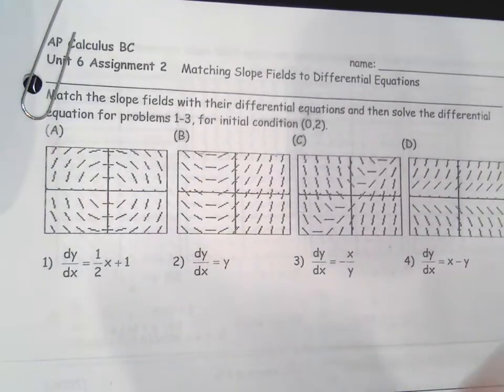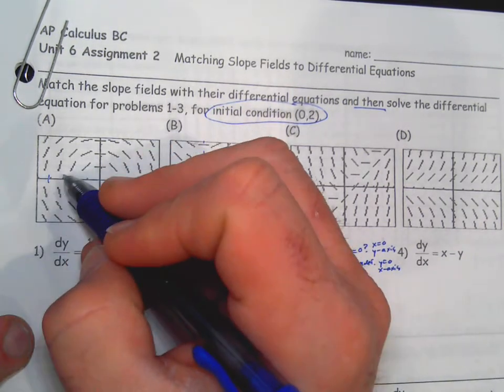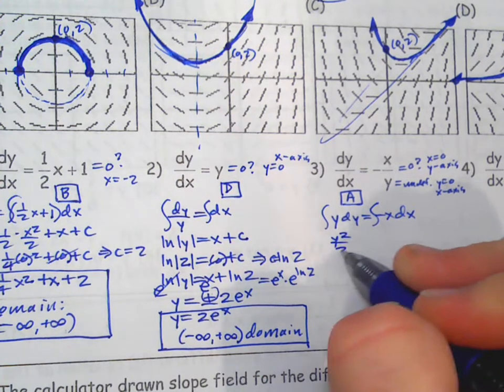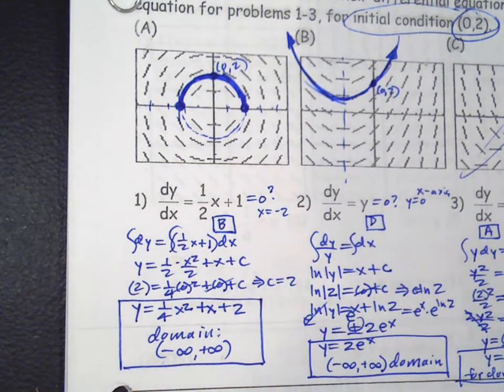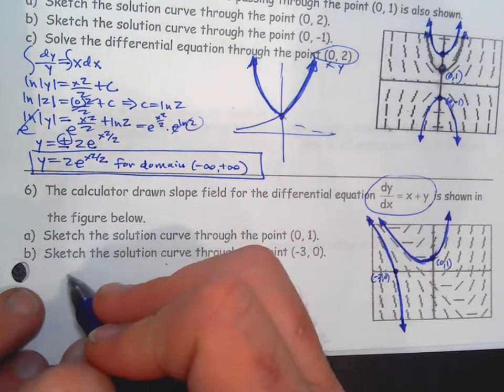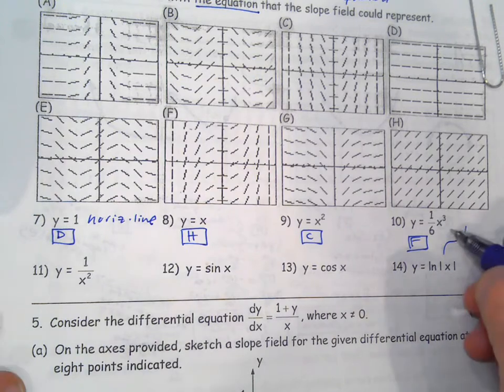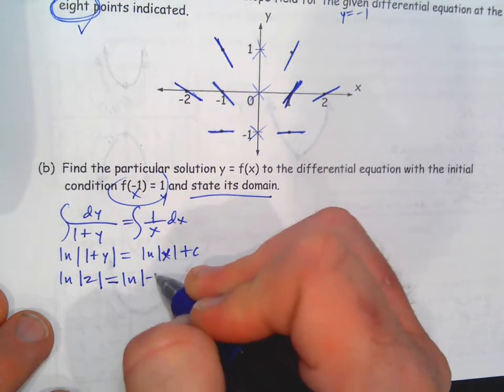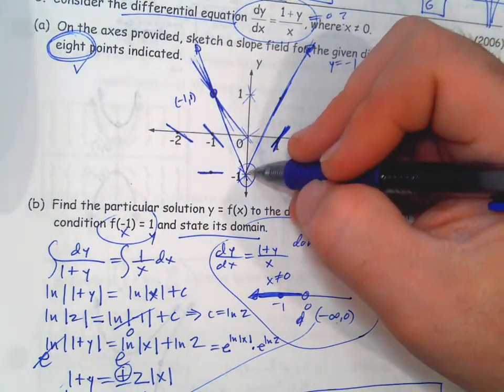AP Calculus BC 6-2 office hours